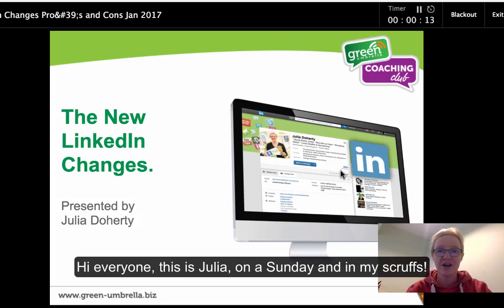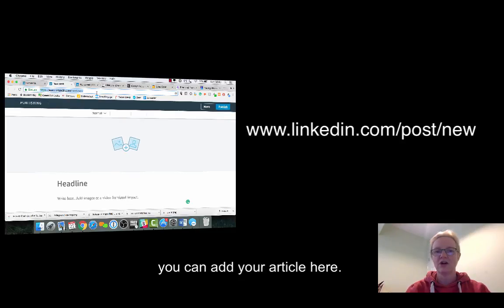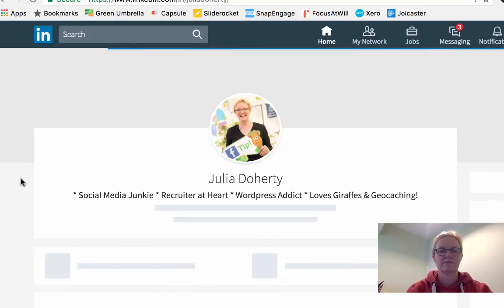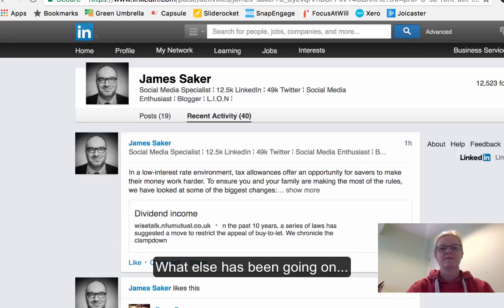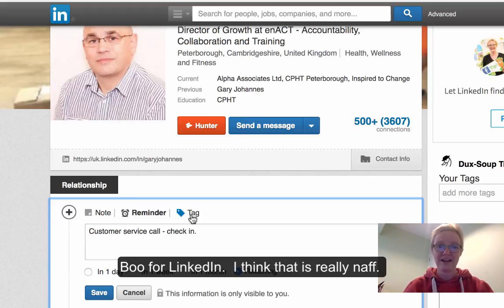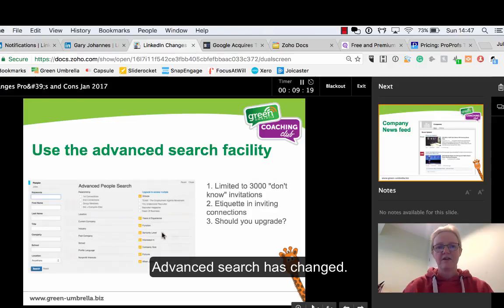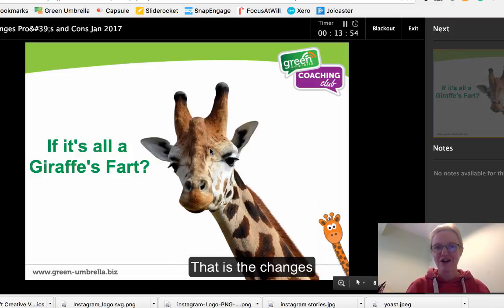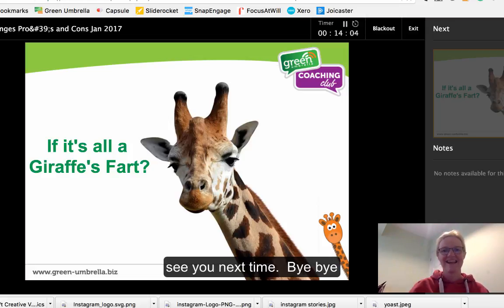The New LinkedIn Desktop Profile Changes is Bad News (Jan 2017)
The new LinkedIn profiles for desktop are sweeping their way through everyone's accounts, so it's important to know what features you still have left, and which ones you now need to pay for.  Other functions of the new LinkedIn profile have been moved to new places - it's all here in this 1uick 10 min video.